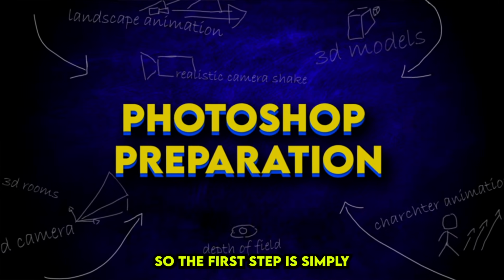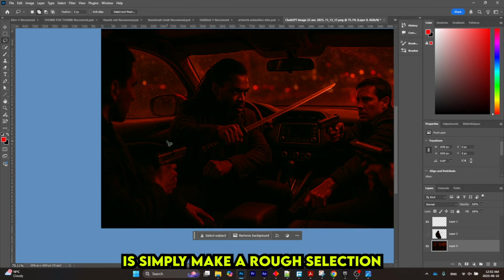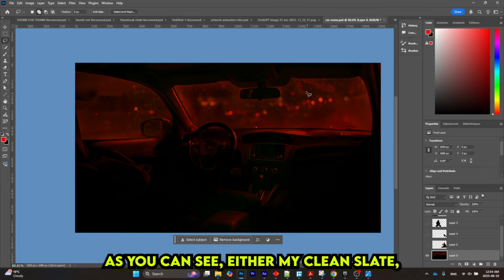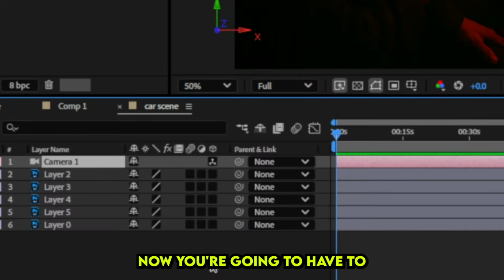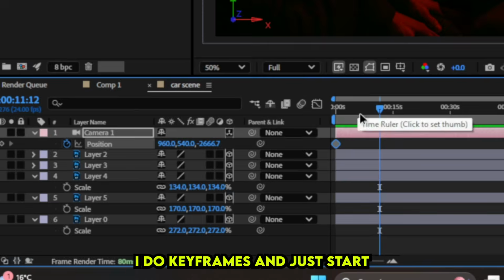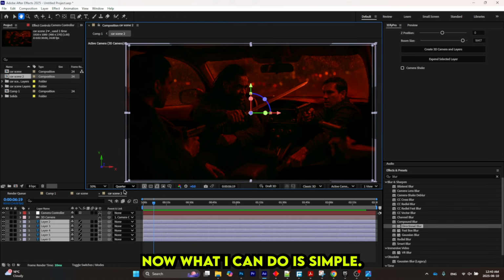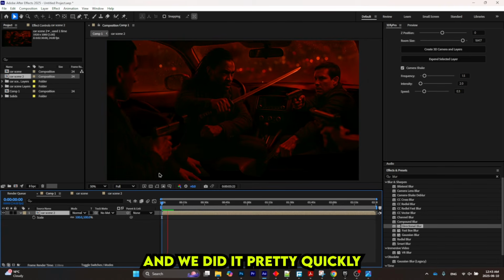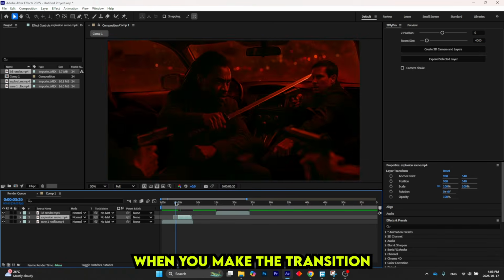Exposing Netflix Editing Secrets (After Effects Tutorial)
here a masterclass on how to make high quality intros like Netflix

intro;

pre aniamtion: 0:19

animating: 2:11

horrible method: 2:33

Best Method: 3:54

compiling: 5:19